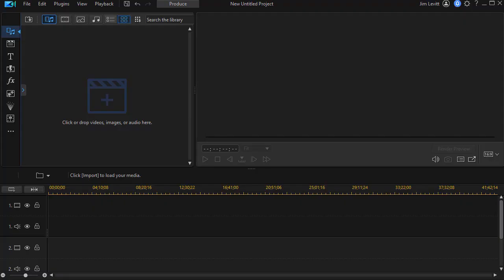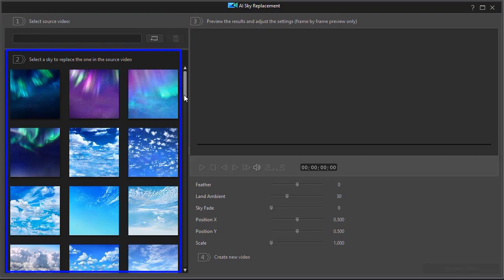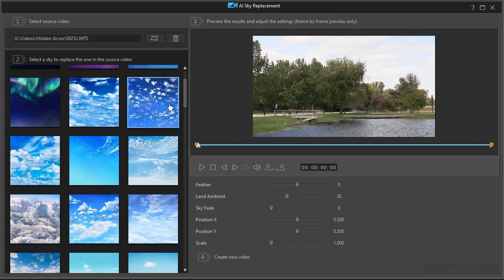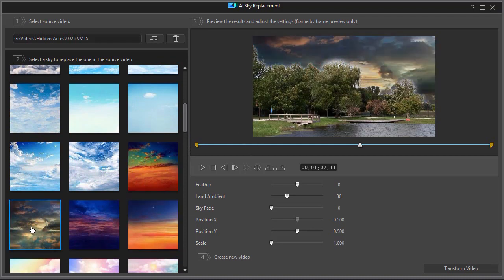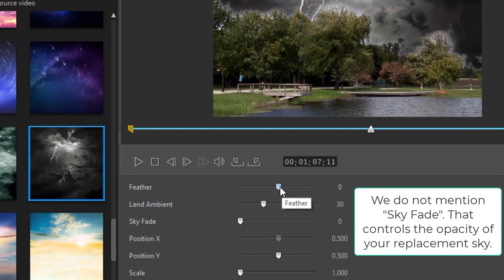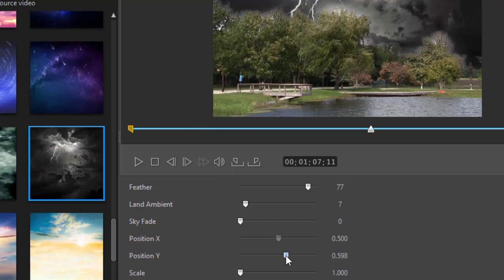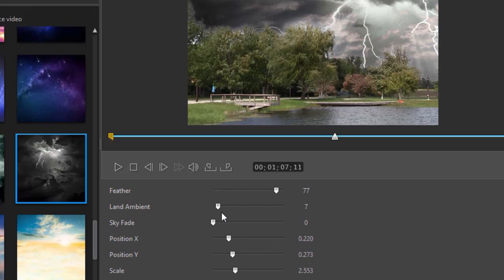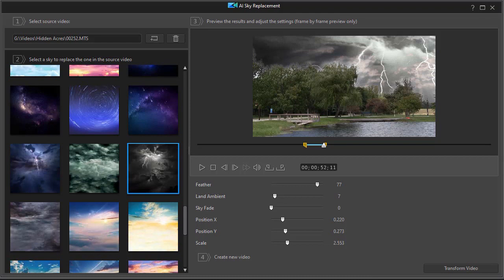PowerDirector - How to use the AI Sky Replacement Tool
PowerDirector 20 and 365 offer a tool that enables you to replace the sky in a video with one of many predesigned graphic images. We show you how to use this tool, as well as point out its advantages and limitations.